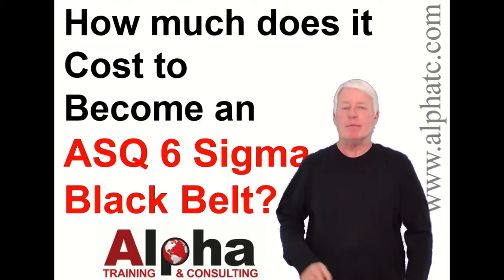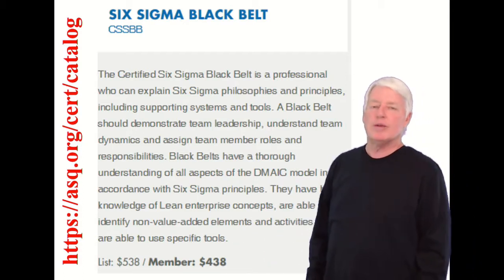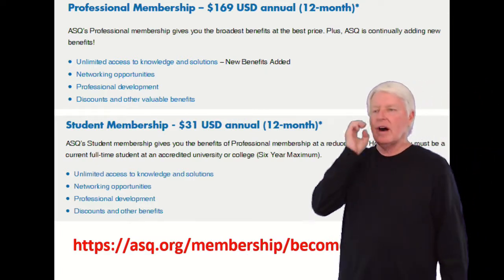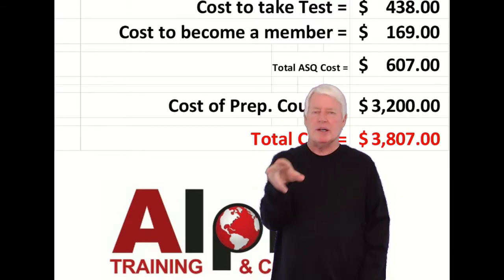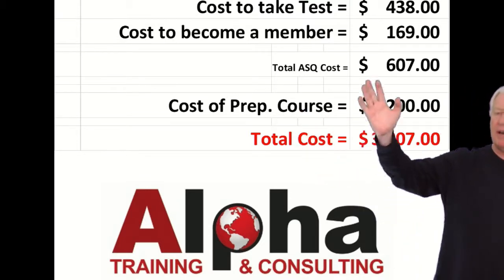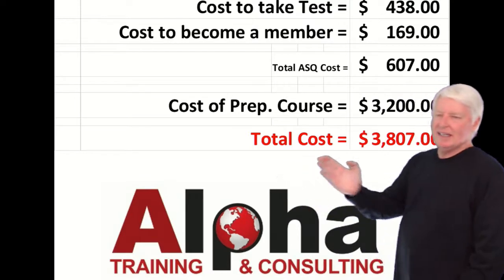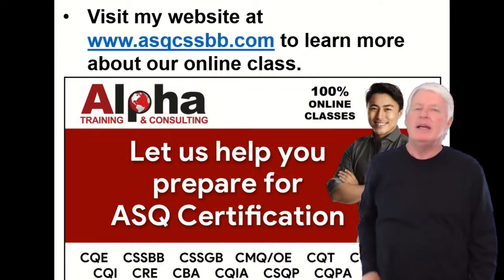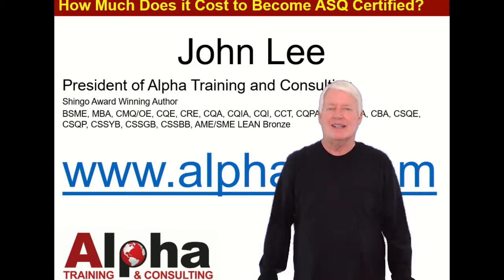How much does it cost to become an ASQ Six Sigma Black Belt?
This video answers the questions "How much does it cost to become an ASQ Six Sigma Black Belt?"
How much does it cost to become an ASQ Certified Six Sigma Black Belt?

ASQ Six Sigma Black Belt Certification
Six Sigma Black Belt
Lean Six Sigma Black Belt training
Six Sigma Certification explained
ASQ Six Sigma BLACK BELT Exam Preparation
ASQ CSSBB online training
ASQ CSSBB
ASQ Six Sigma Black Belt
ASQ Certified Six Sigma Black Belt